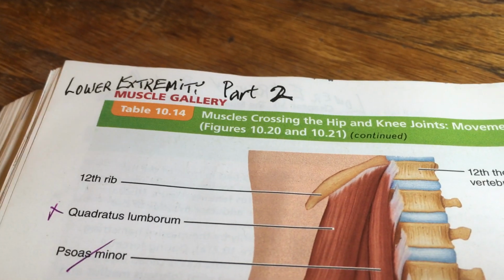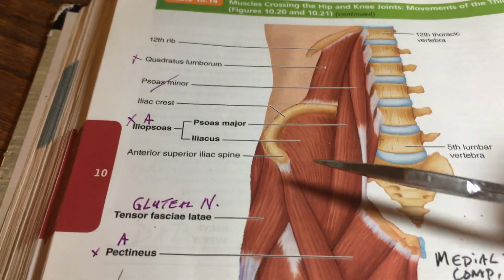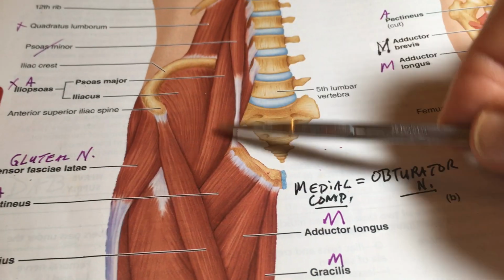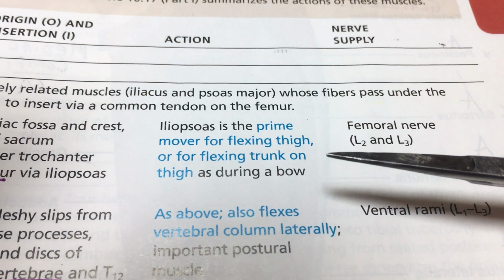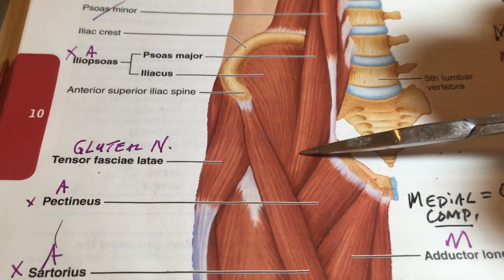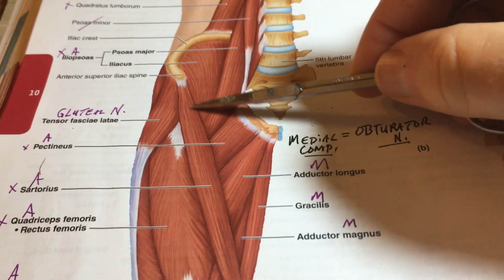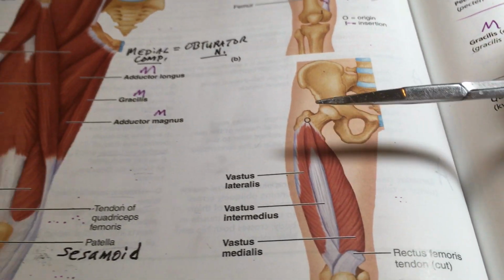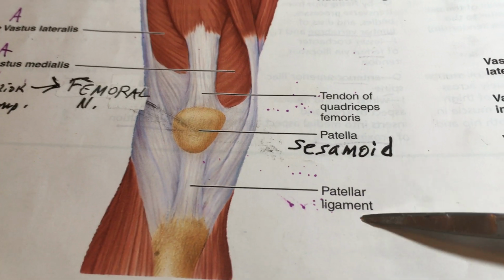Muscles Lower Extremity Part 2